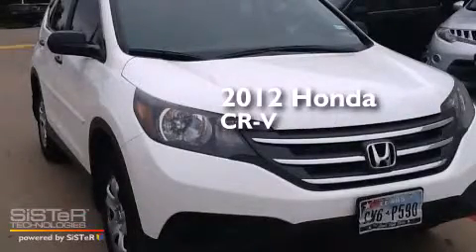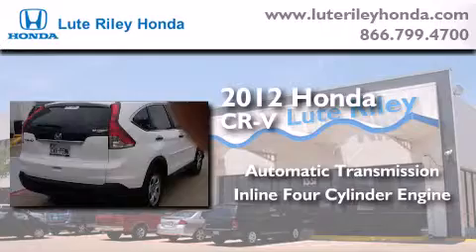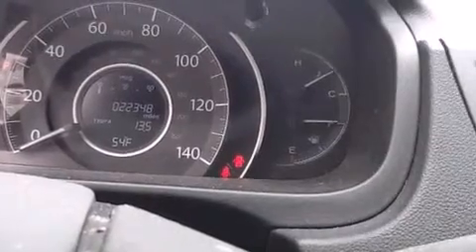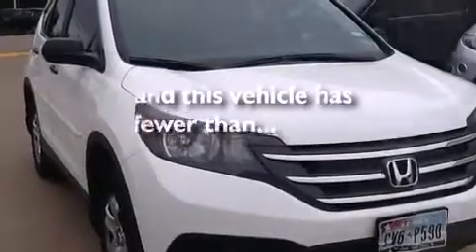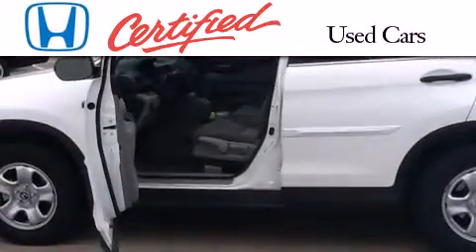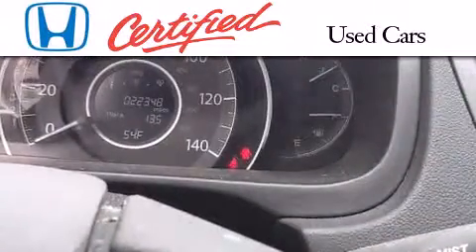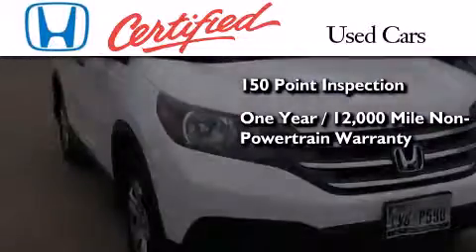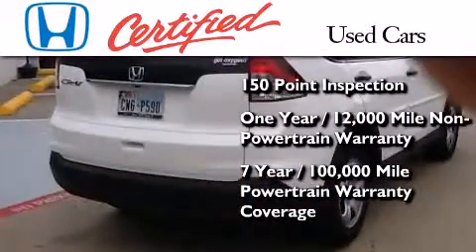Certified 2012 Honda CR-V Richardson TX 75080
We've been honored to serve the Richardson TX area , we promise that your experience at our dealership will exceed your expectations ! Year : 2012 Make : Honda Model : CR-V Engine : 2.4L I-4 cyl Trans . : Automatic Exterior : White Miles : 22,348 Interior : Tan Lute Riley Honda 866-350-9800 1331 North Central Expy Richardson , TX 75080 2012 Honda CR-V Richardson TX